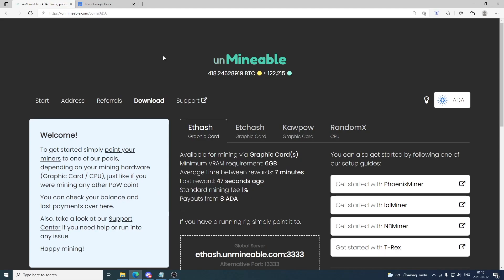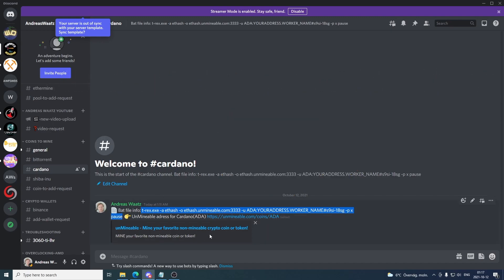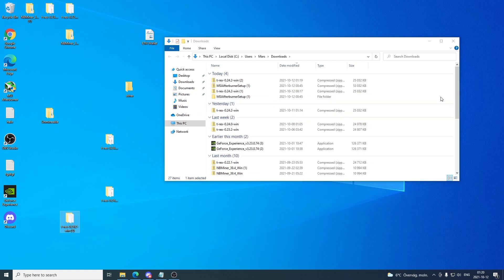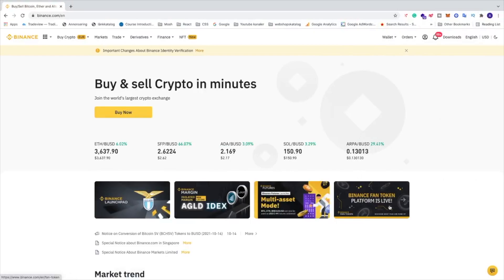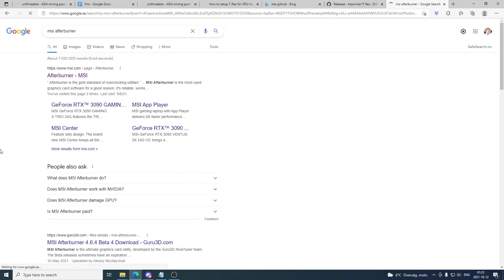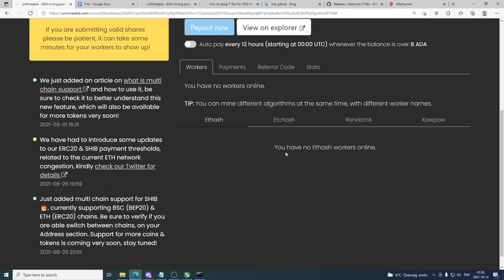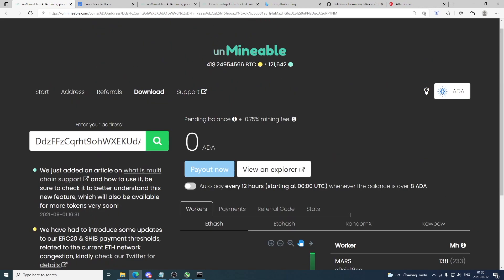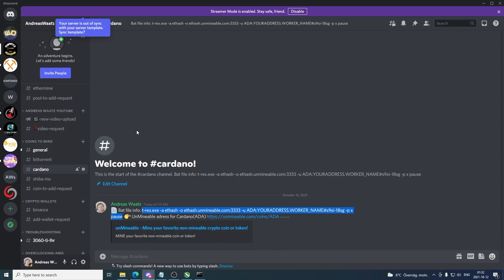How to Mine Cardano With T-Rex and UnMineable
How to easy mine Cardano Coin using the T-rex miner and Unmineable in Windows 10.

Get your 0.25% mining fee reduction code: s9si-18sg